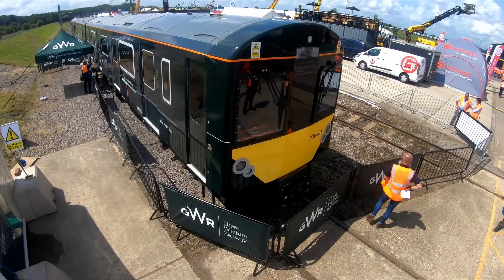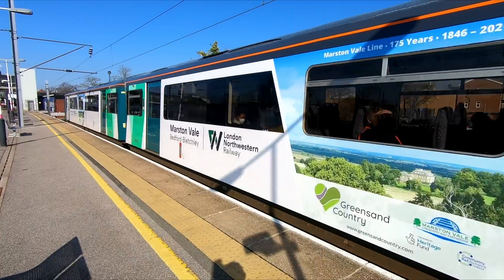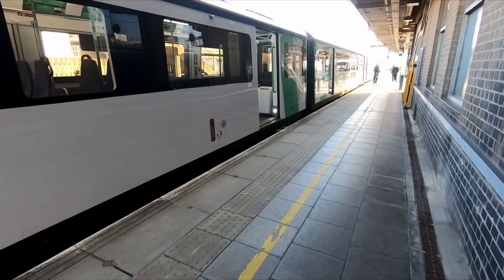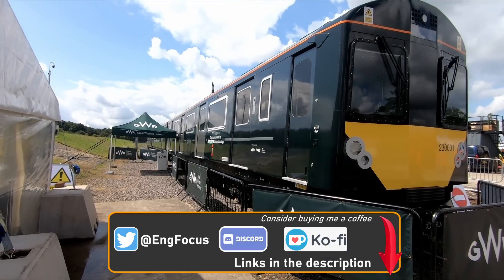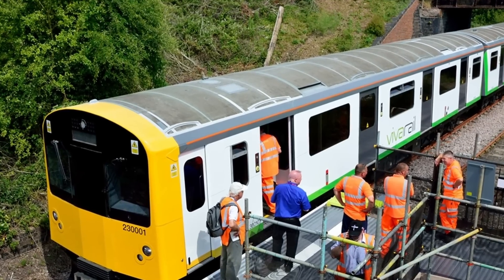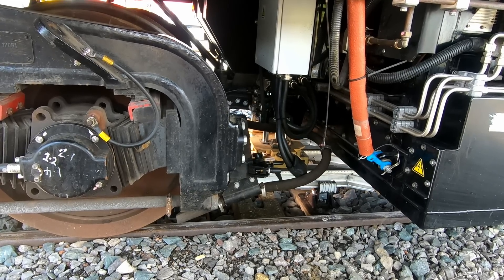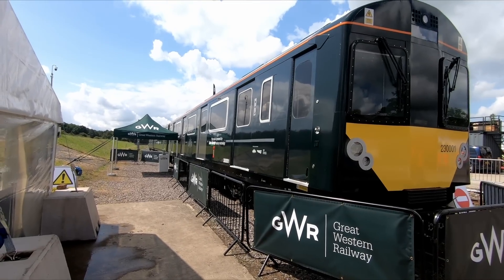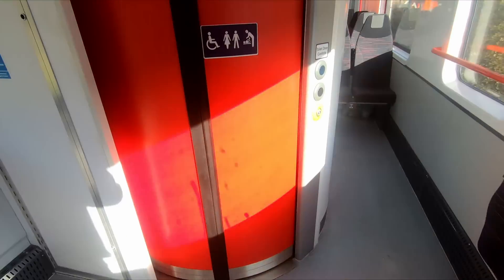Greenford Branch Class 230 Battery Train Trial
In today's video we take a look at the Greenford Branch line Class 230 battery train trail, that will see GWR operating 230 001 battery EMU between West Ealing and Greenford.